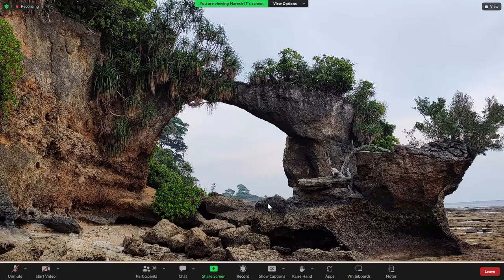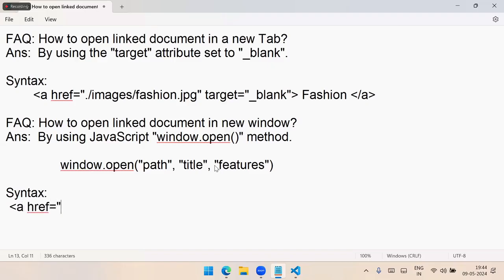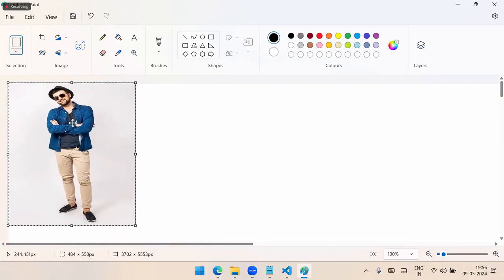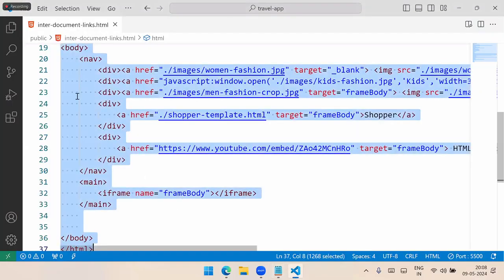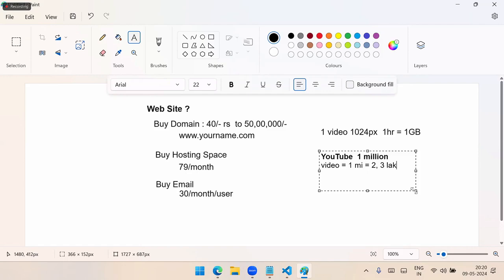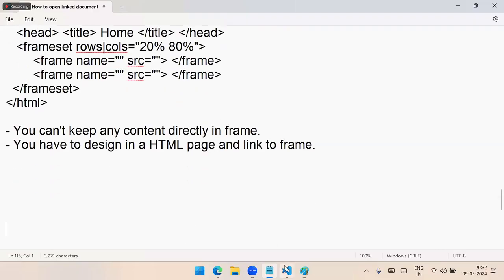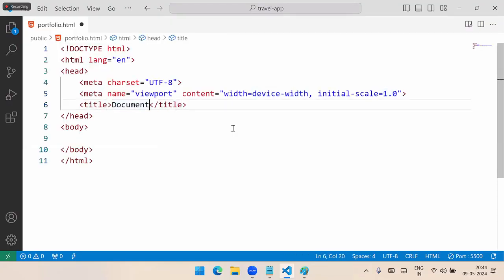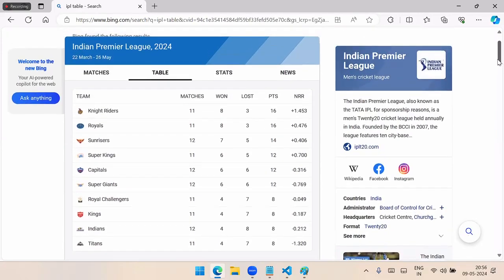HTML5, CSS, JavaScript & React JS Full Course | Frontend Web Development Tutorial Class 21